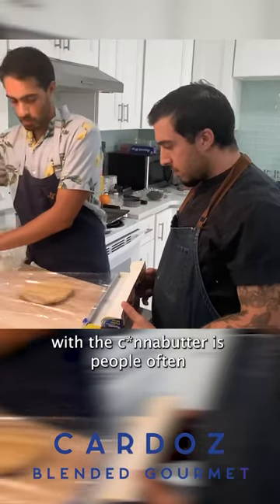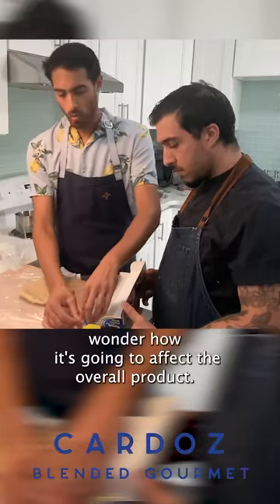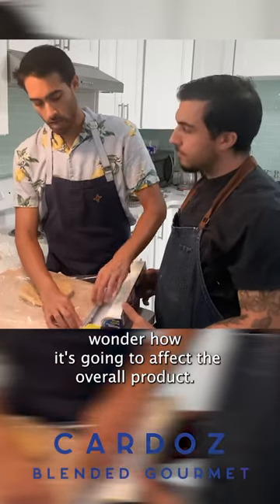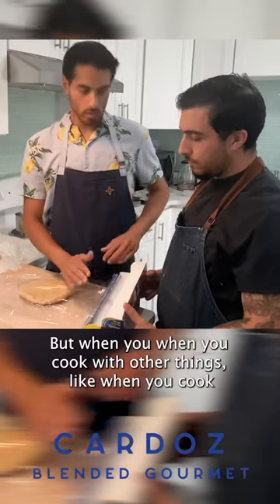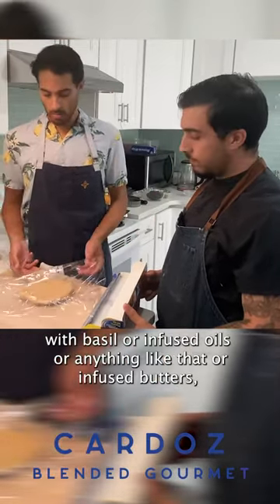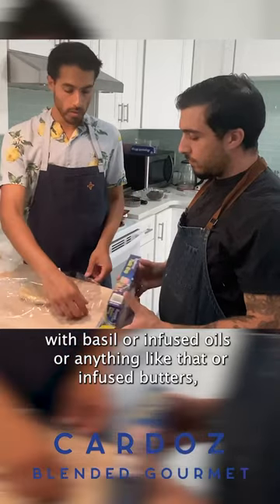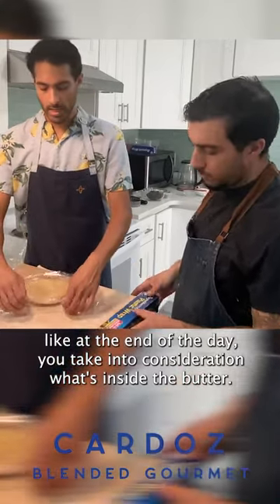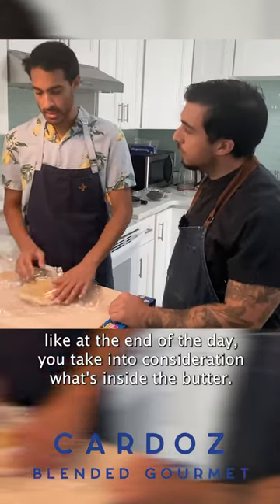Teaching Chef Zaddy the simplicity of using Infused Butter! 🧈✨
Watch as Chef Zaddy gets a lesson in the magic of infused butter! We explore just how simple it is to add *infused*, delicious flower to any dish using this versatile ingredient. With these simple tips and tricks, anyone can elevate their cooking game and impress their dinner guests. So what are you waiting for?